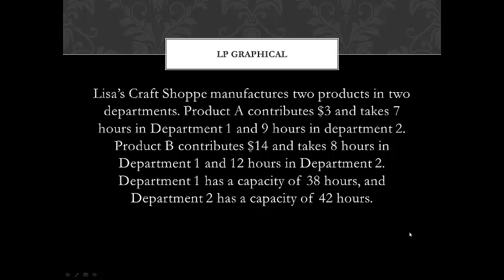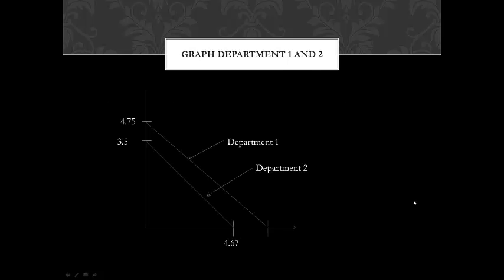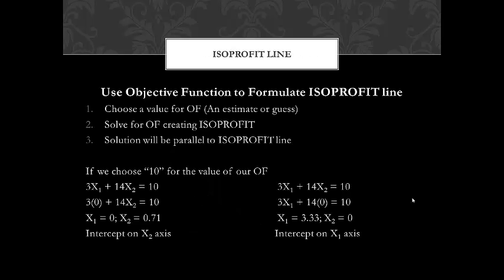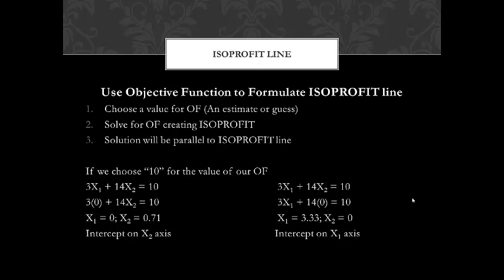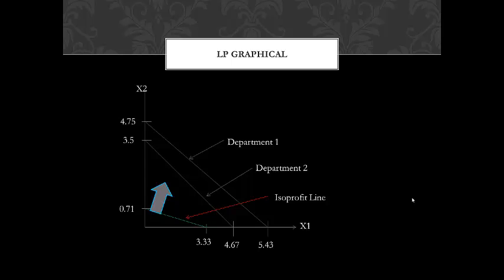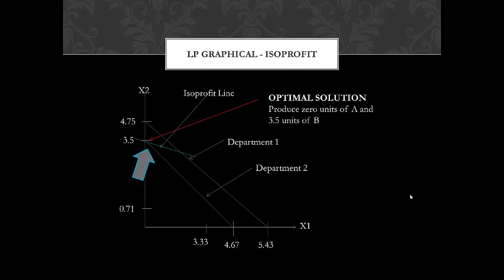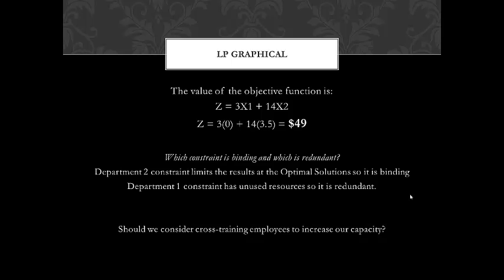Linear Programming Graphical Method - ISOProfit Line.mp4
Using the ISO profit method to estimate a solution for a linear programming problem Graphical Method

All Rights reserves by Ed Dansereau 2017